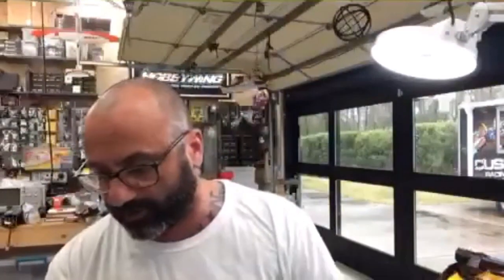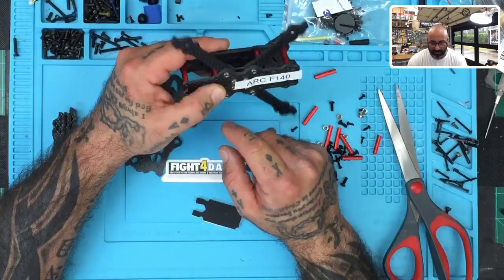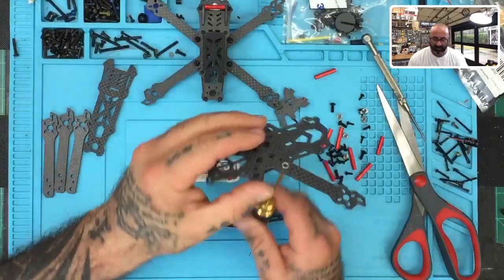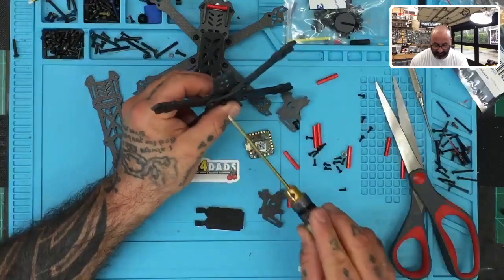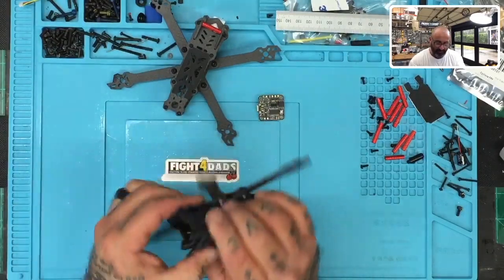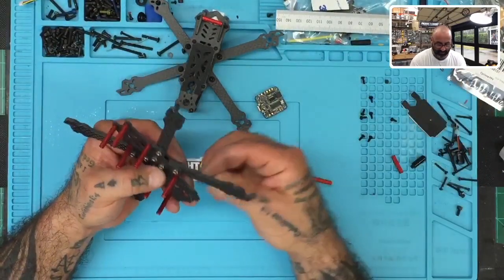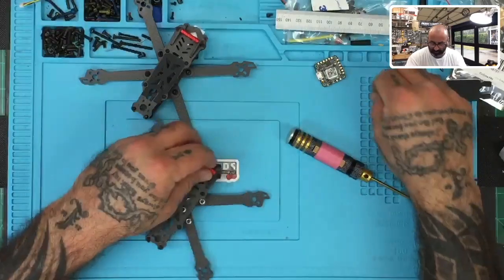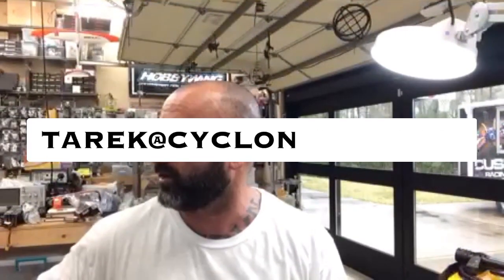DIY F140 3 Inch Drone Kit Part 1 - Frame Assembly from Cyclone FPV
This video covers the Custom Drone Kit from Cyclone FPV - Installation and Setup. The series will consist of 7 Parts. The drone we are doing today is the Cyclone FPV F140 Series 3" Frame with the following components:

Sincerely,

Tarek Maalouf
“RitalinFPV”
Work Mule
CycloneFPV.com